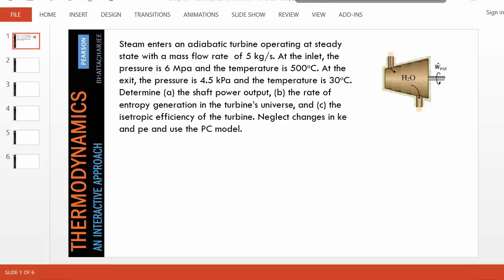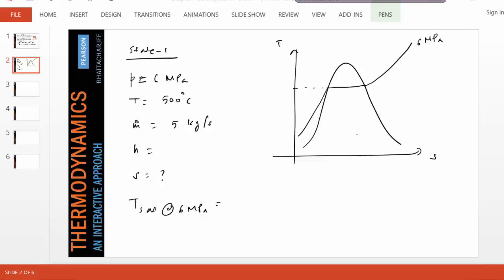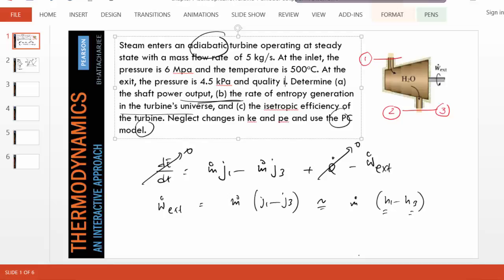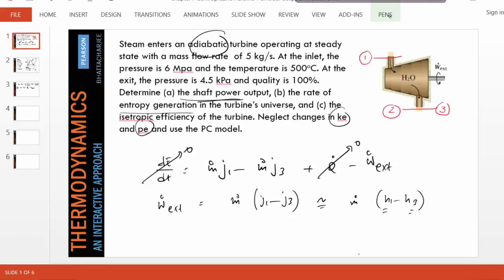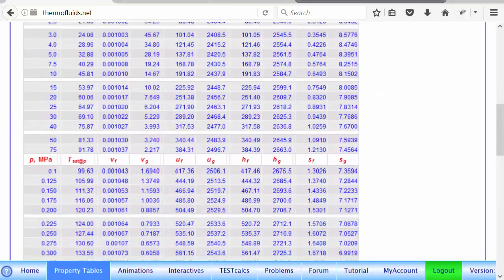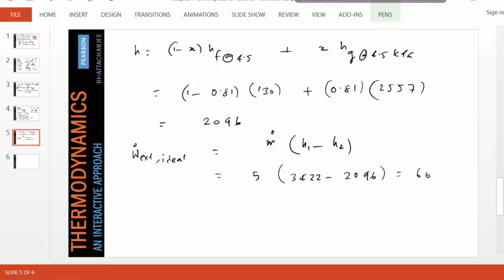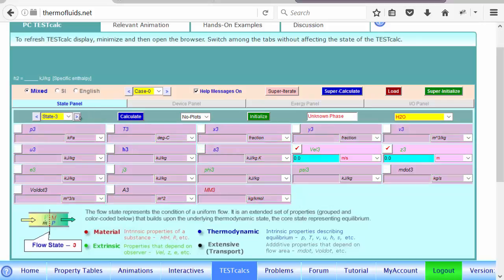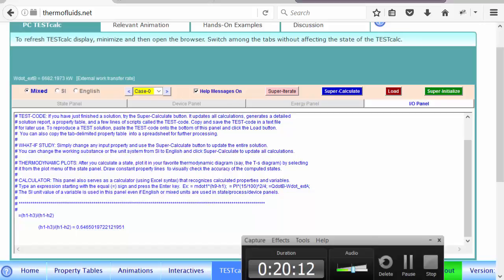ch4-turbineEfficiency-PCModel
Determine the isentropic efficiency of a turbine and verify the solution using the open-steady TESTcalc.